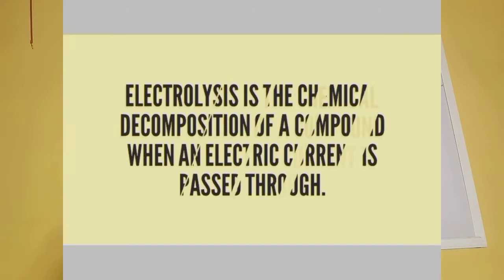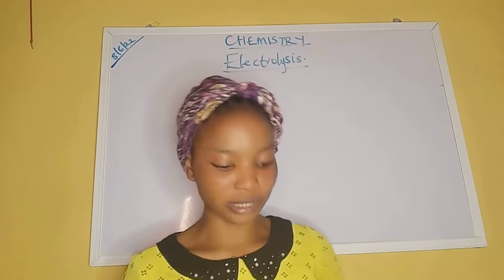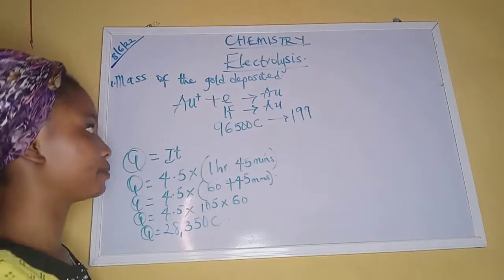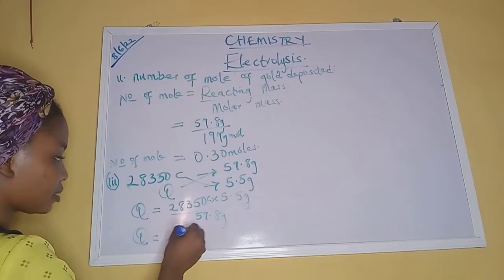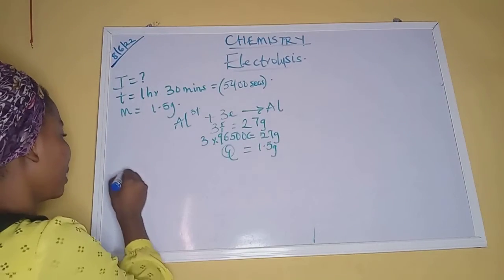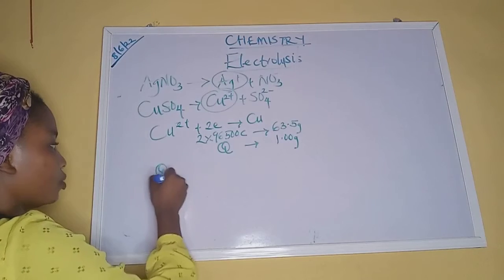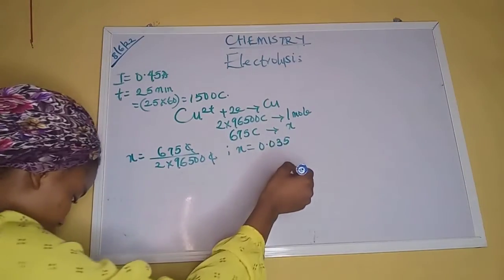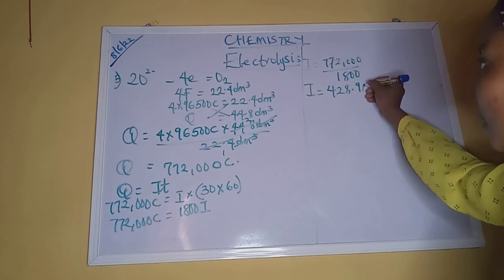Electrolysis.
Electrolysis Made Simple.